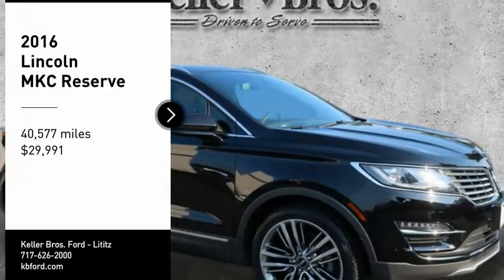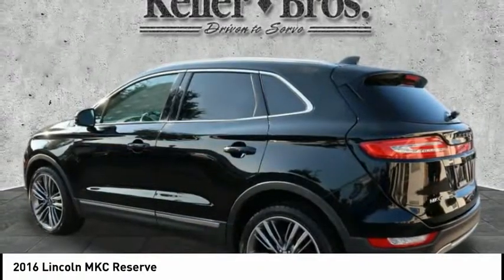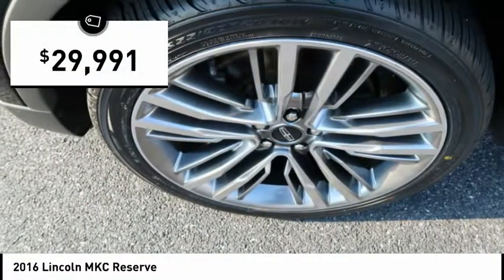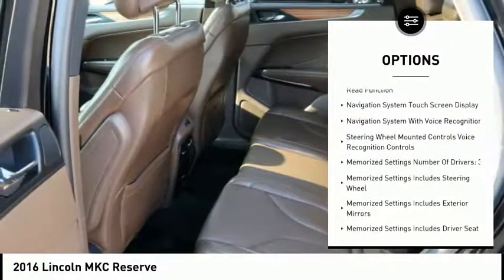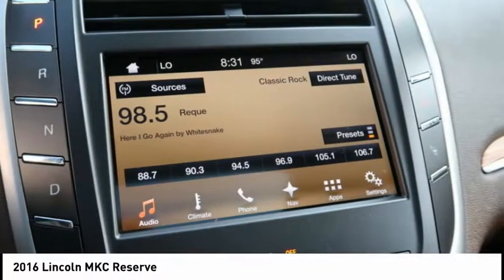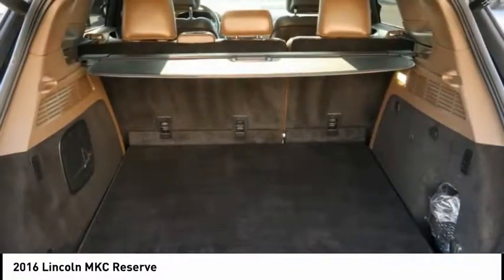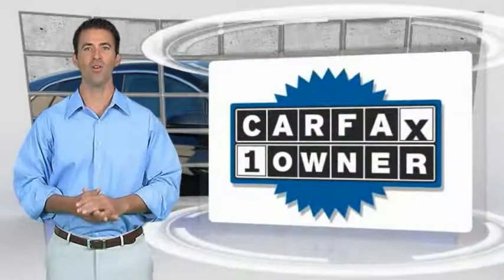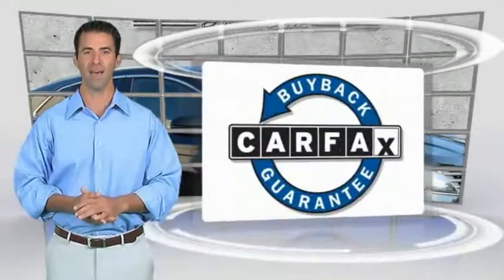2016 Lincoln MKC Lititz PA 3119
2016 Lincoln MKC Reserve

*CANT MAKE IT IN? HATE COMING TO THE DEALERSHIP? LET US SERVE YOU AND BRING THE CAR TO YOU! *OUR CARS ARE PRICED AGGRESSIVELY AND SELL QUICKLY! * LOADED UP WITH OVER $5000 IN OPTIONS! MKC TECHNOLOGY PACKAGE, ACTIVE PARK ASSIST, ADAPTIVE CRUISE, FOWARD SENSING SYSTEM, CLIMATE PACKAGE, 2.3 ECOBOOST AND MORE!brbr *NON CANADIAN UNIT, IF CONSIDERING A PREOWNED CAR THIS IS EXTREMELY IMPORTANT ASK US WHY!* *Come find out for yourself why Keller Bros has been in business since 1921* Traveling from a Distance? Contact our Sales Department for Additional Photos or a Video Walk Around. Our pricing is very competitive and our vehicles sell quickly locally as well all over the United States.